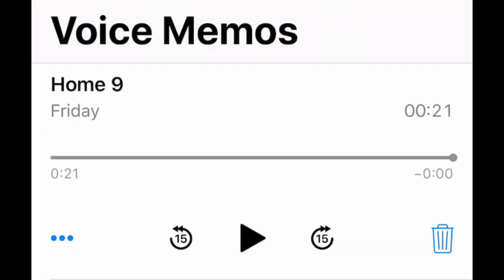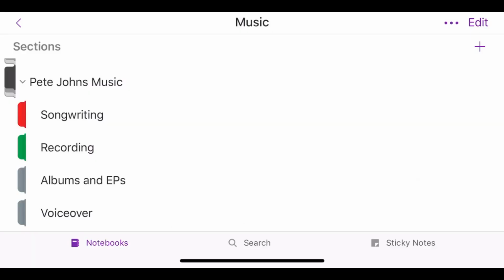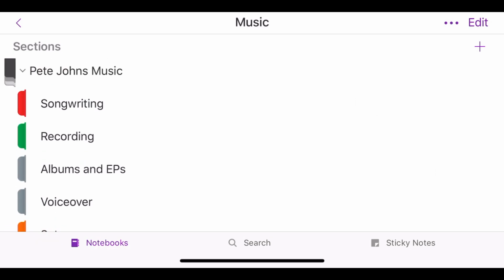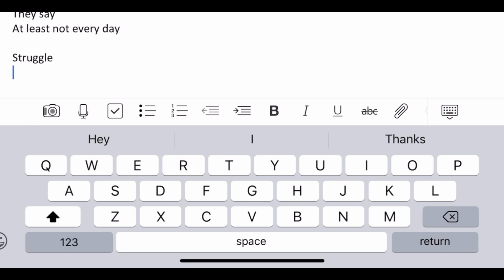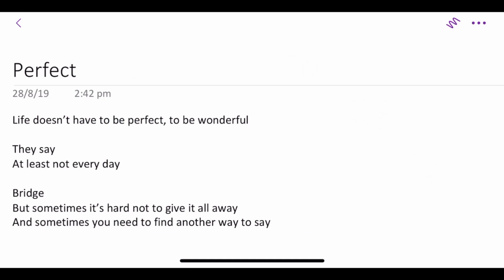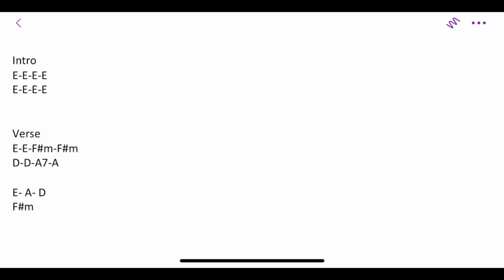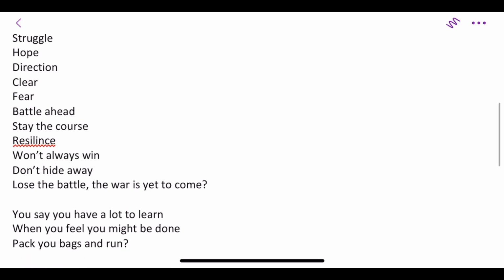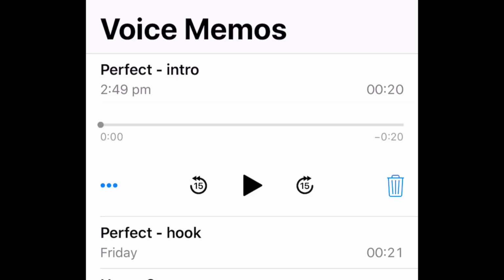How I write songs on my iPhone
Ever wondered how I capture my song ideas on my iPhone and turn them in to a finished track?

In this video, I take you with me as I capture ideas using Voice Memos and my lyrics and chord ideas in OneNote.